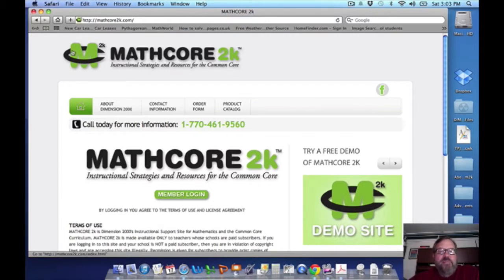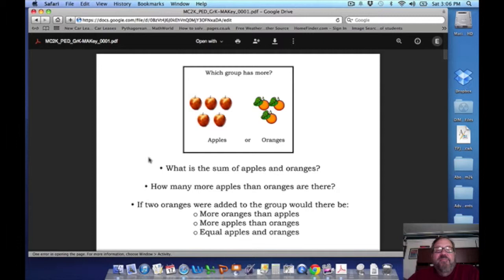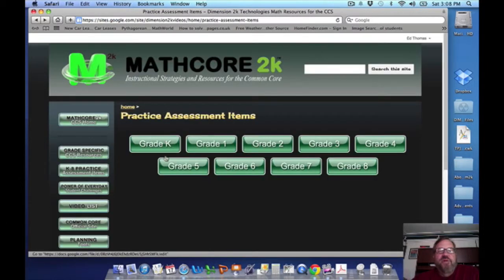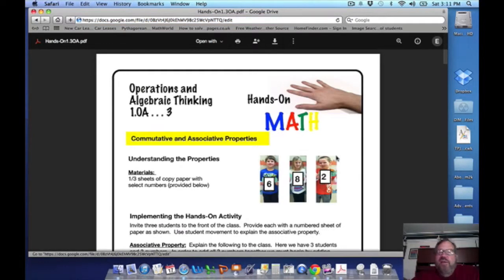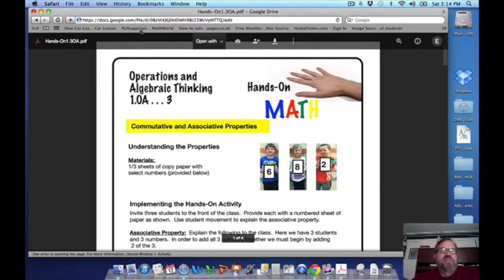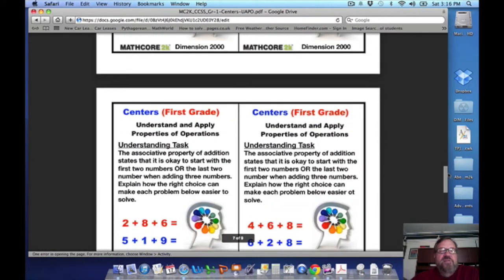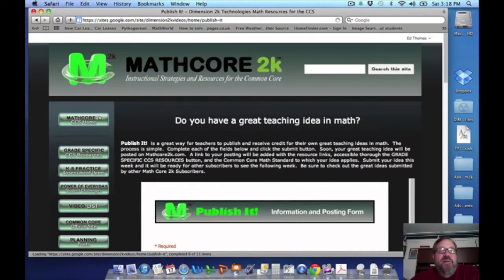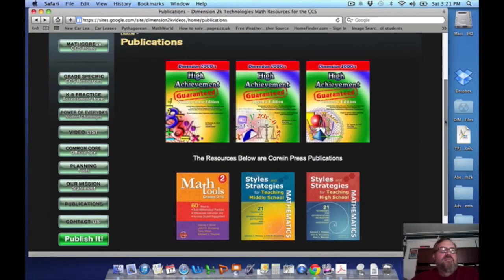How to use Mathcore2k K-2